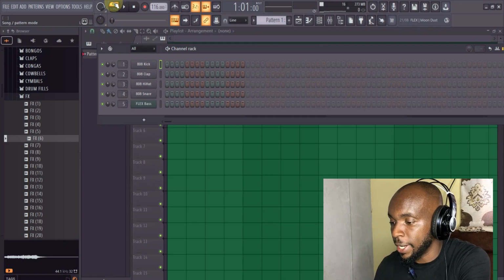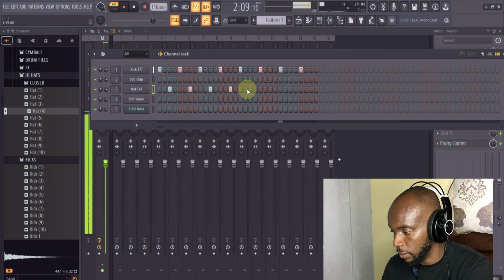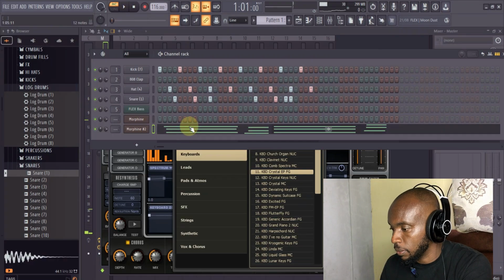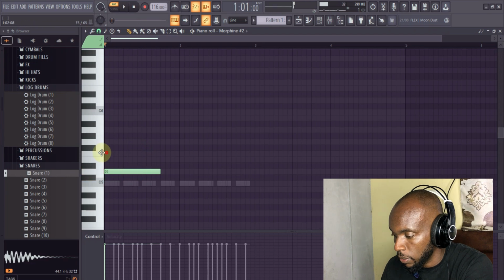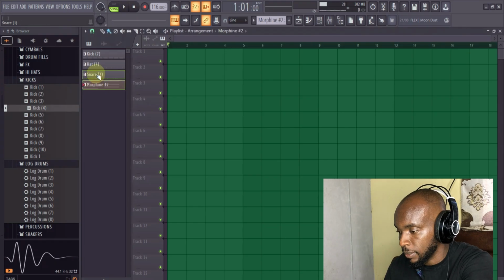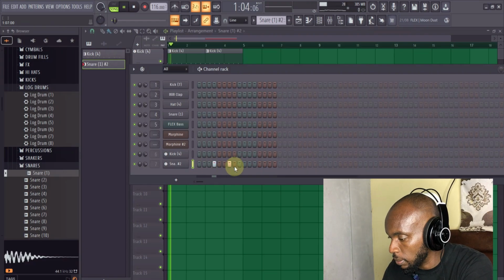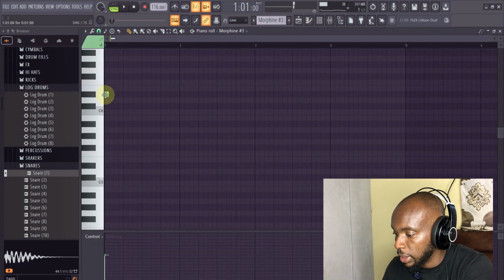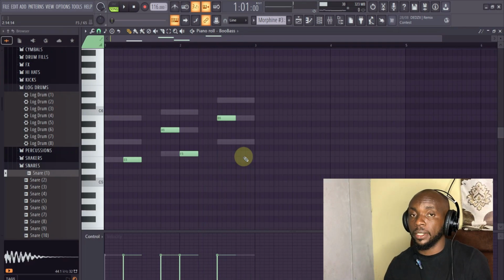How to make beats in fl studio (beginner tutorial)